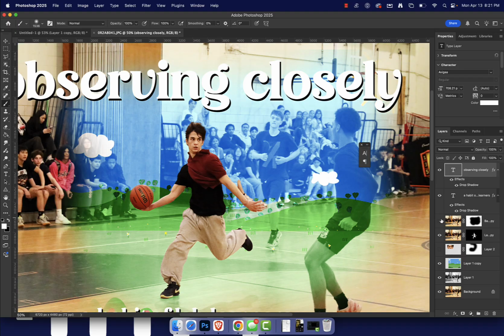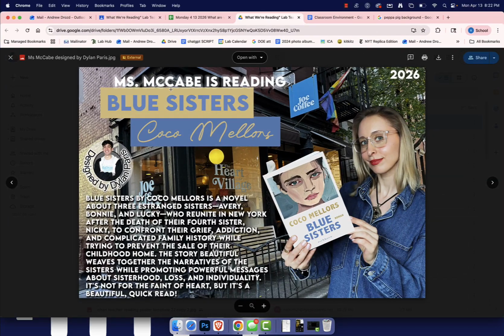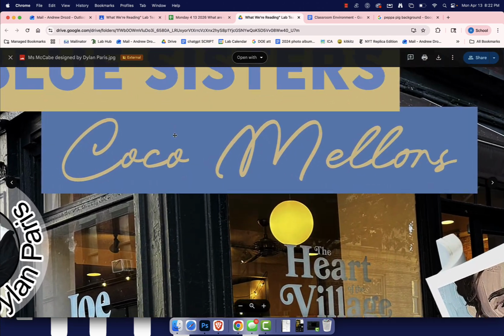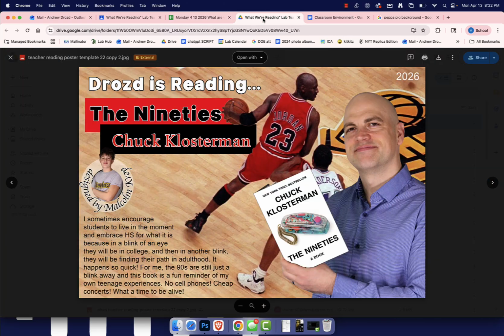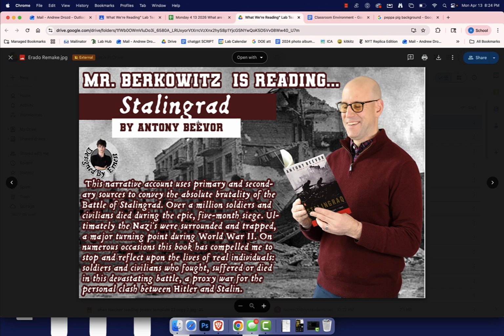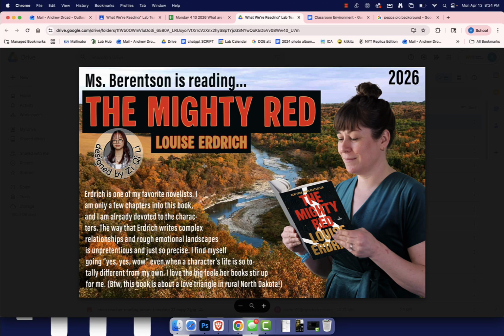feedback 4 13 26